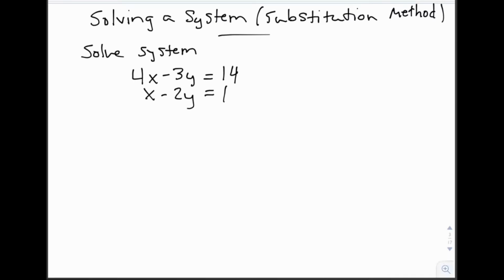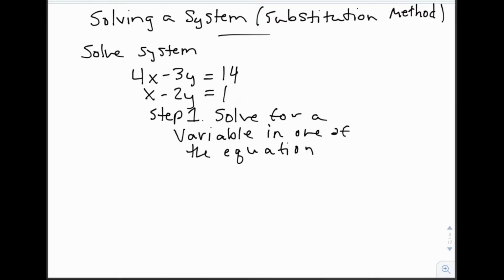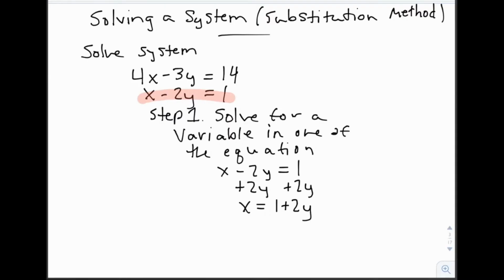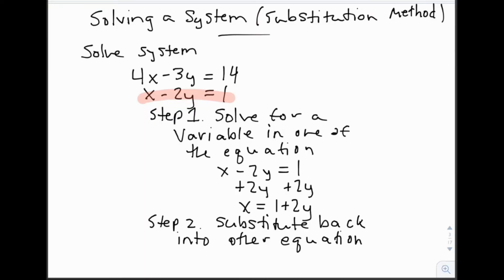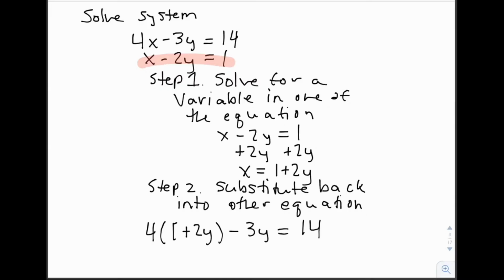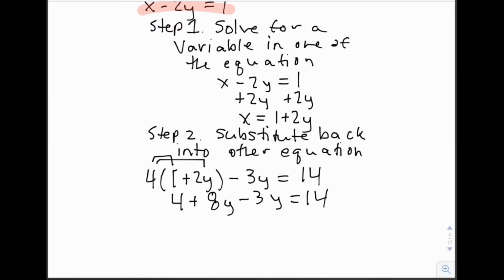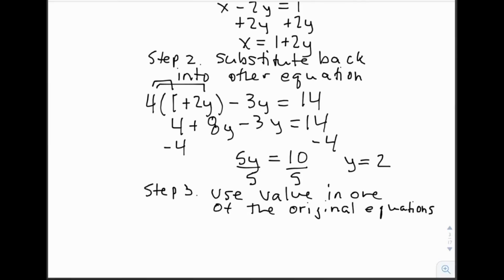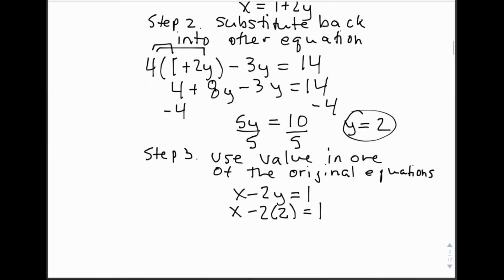How to Solve with the Substitution Method - College Algebra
A step-by-step guide to using the Substitution Method in College Algebra. Learn how to isolate a single variable in one equation and "substitute" it into the other to solve the system. This is the best method to use when one variable usually has a coefficient of 1.